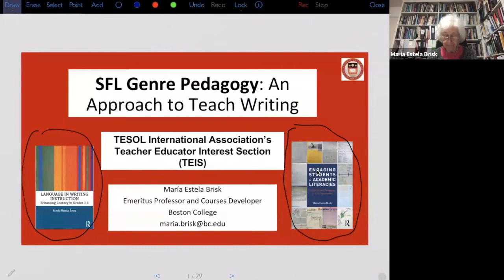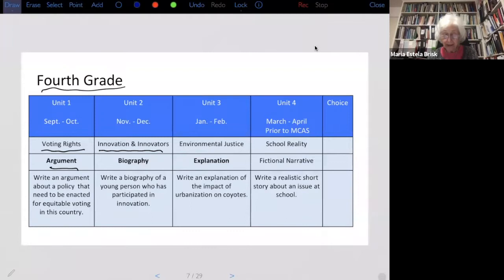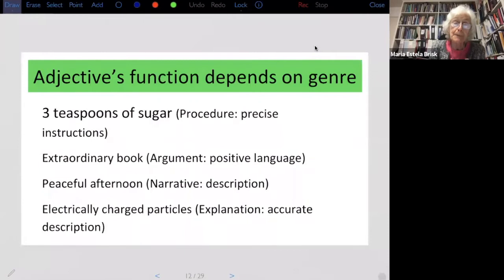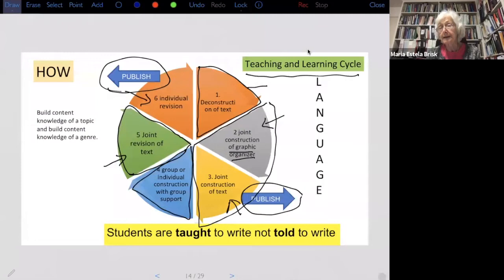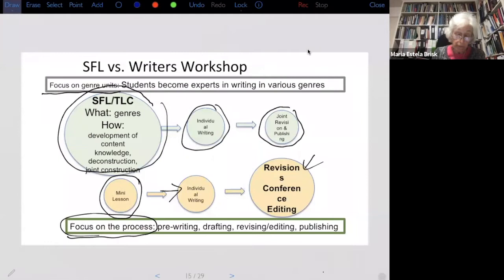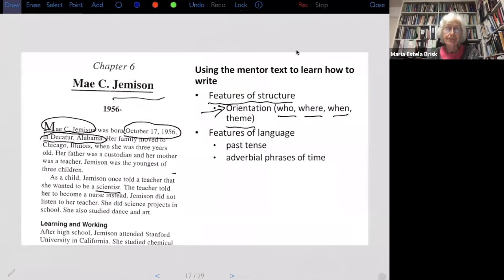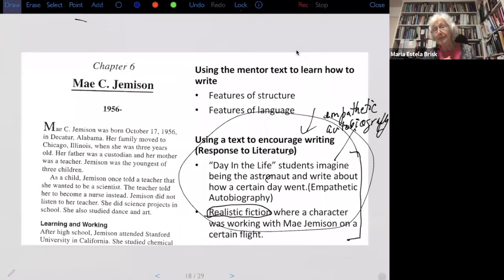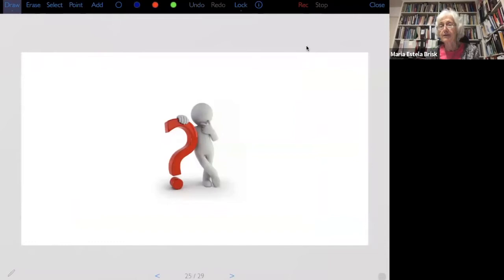TEIS Webinar: SFL Genre Pedagogy: Teaching Writing to Students of all Ages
Webinar hosted by the TESOL Teacher Educator Interest Section (TEIS).

SFL genre pedagogy has been successfully used from pre-school to university levels for both native speakers and L2 learners of English. It is characterized by (a) basing units on the genres of writing, (b) connecting writing with disciplines, (c) teaching language for its function, and (d) using an apprentice approach to learning where students analyze text with the teacher and jointly construct new texts before attempting writing on their own. Teachers become experts in theory and practice rather than follow a prescriptive curriculum. The presentation will illustrate the features of this approach through a selected genre.